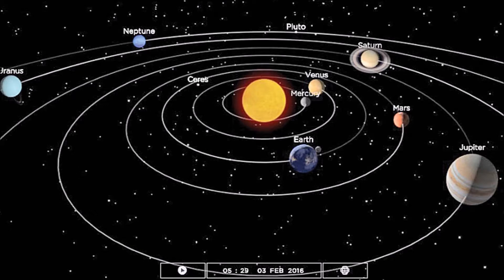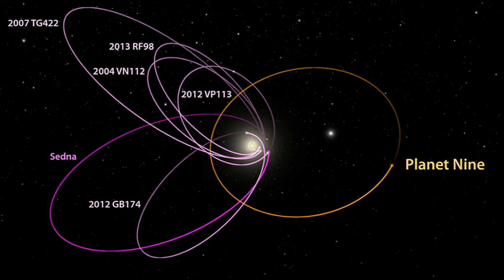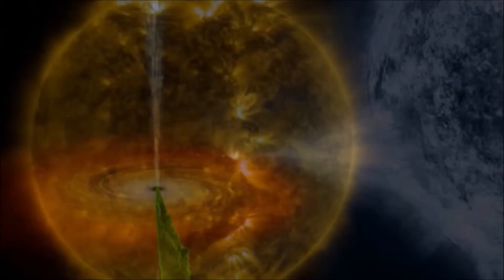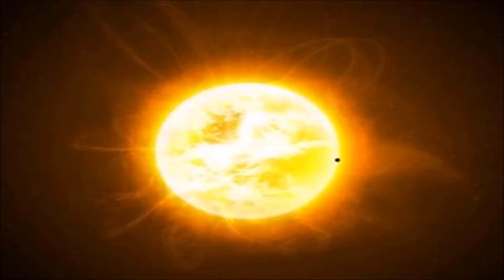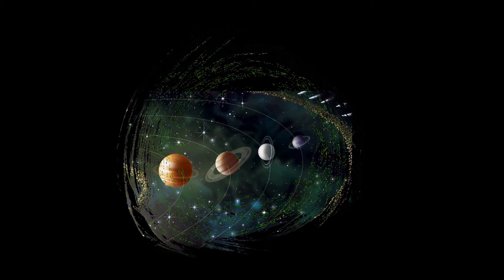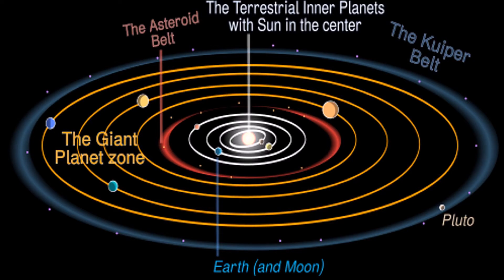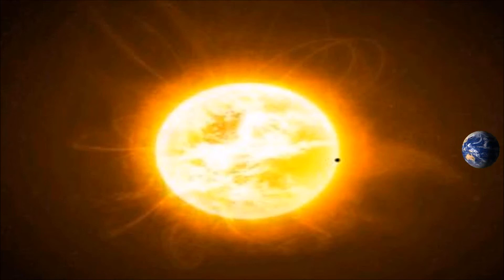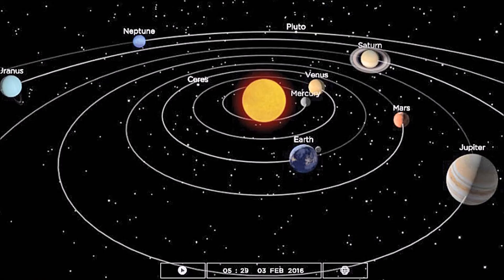Elliptical movement of the planets around the sun.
Planets are moving in the form of disk motion.

Why do planets orbit the sun in an elliptical motion?
The force of gravity has no polarity.
The planets had to circulate around the sun in a circular rather than elliptical motion.
What causes the elliptical movement of the planets around the sun?
Why are the planets around the sun moving in the form of disk motion?
Why do not planets orbit the Sun freely in all directions?
We are talking about a white hole (the exit of the black hole) which is inside the sun.
We are talking about the distortion of time between universes which allows mass flow for millions of years into the sun.
The gravity of the star in the other universe is millions of times smaller than the sun's gravity, because of the time distortion between the two universes.
Because of the physical closeness between the star in the other universe and the sun, the planet's gravity in the other universe is added to the sun's gravity.
So the gravity of the star in the other universe added to the sun.
But the gravity of the star in the other universe is activated only in one direction.
The gravity of the star in the other universe is active only in the direction of the exit of the white hole.
This force stay on the one side of the sun.
The planets around the solar system "see" the sun in an elliptical shape, as in this picture, but only on the one side of the sun.
On the other side of the sun, the original gravity force of the sun is activated on the planets.
There's a kind of peephole through the black hole which is the only way the star's gravity of the star in the other universe, works.
Gravity operates on the planets in the strongest force only when they face the white hole (the exit of the black hole), horizontally.
When the planets are in front of the exit of the white hole, the strong gravity pulls the planets and we experience summer.
When the planets are behind the exit of the white hole, the gravitational pull force of the star in the other universe does not work, and only the sun's gravity work, so we experience winter.
The movement of the elliptical planets depends on the gravity of the sun at each point on the axis of the planets' motion.
In an area where the earth is at the horizontal poles of the elliptical sun, In front of the white hole,
there is a strong pull gravity of the sun and we experience summer.
In an area where the earth is at the vertical poles of the elliptical sun, but behind the white hole, there is a weak gravity pull of the sun and we experience winter.
That force in one side of the sun, stabilizes the motion of the planets around the sun to a form of disk movement, and does not allow the planets to circulate freely around the sun in all directions.
The opening of the white hole that is directed in one direction is the cause of movement in the orbit of the disc of the planets, around the sun.
That force in one side of the sun, stabilizes the motion of the planets around the sun, change the motion of planets in our universe from circular motion to elliptical motion.